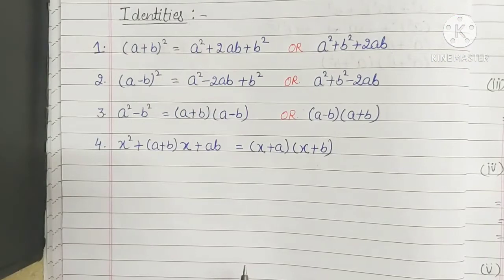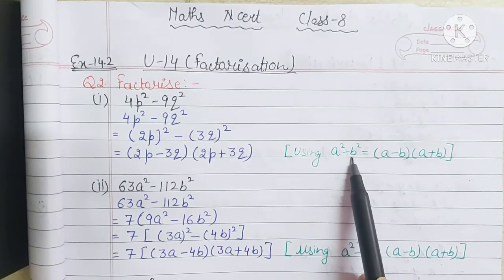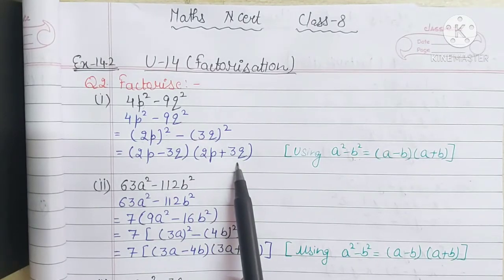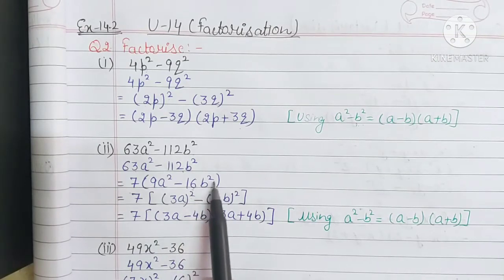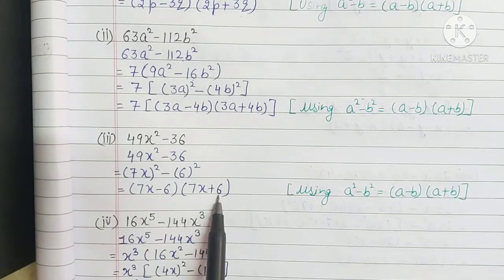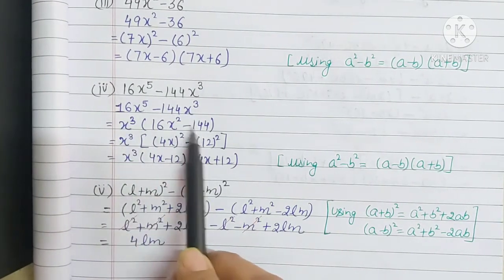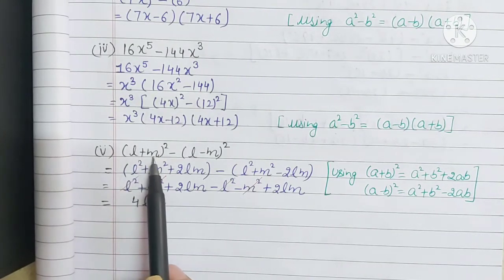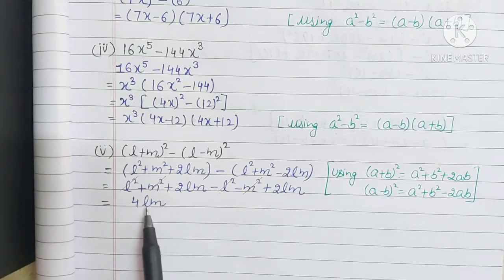Q2(i to v)Ex-14.2,Class8,Maths Ncert